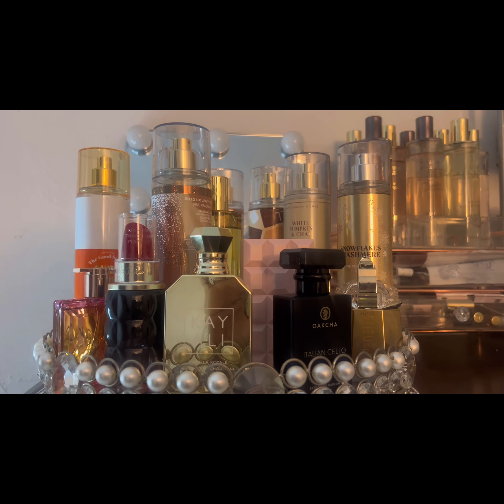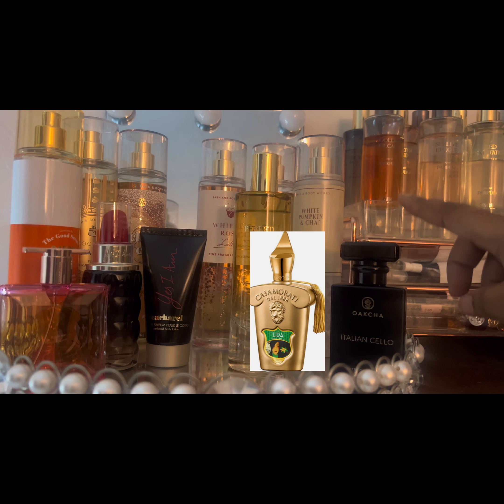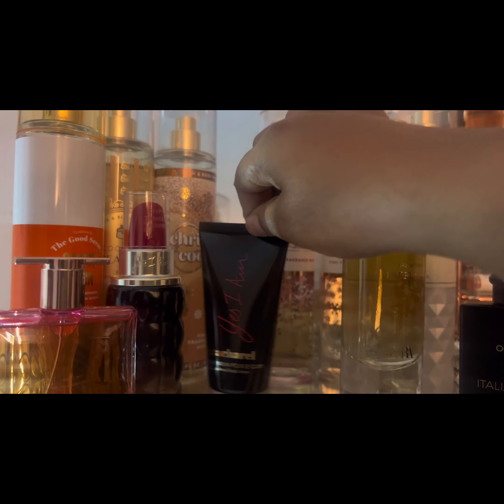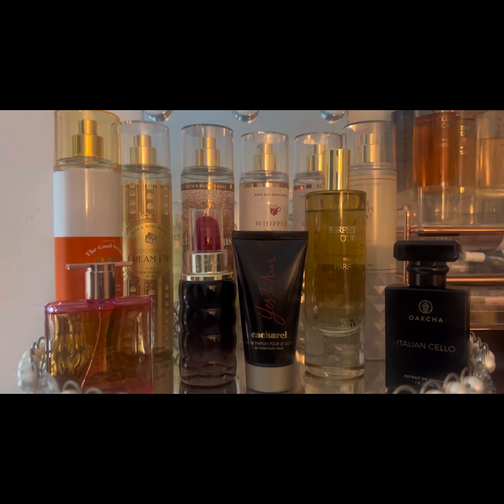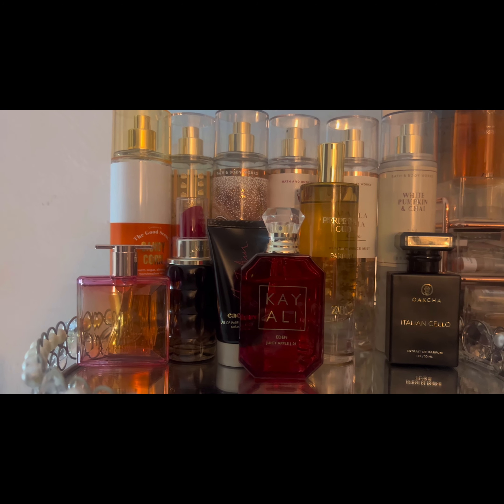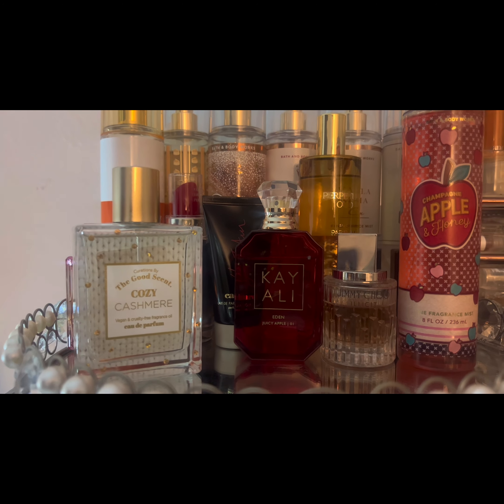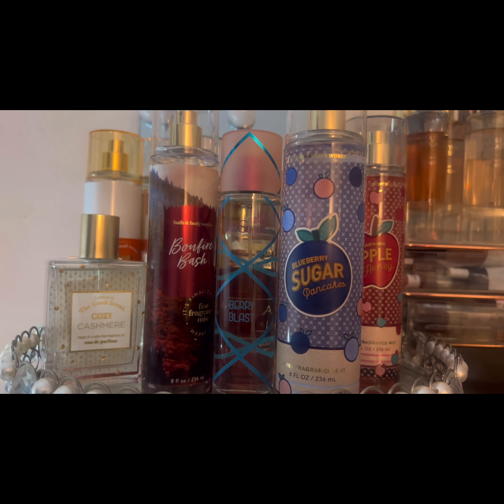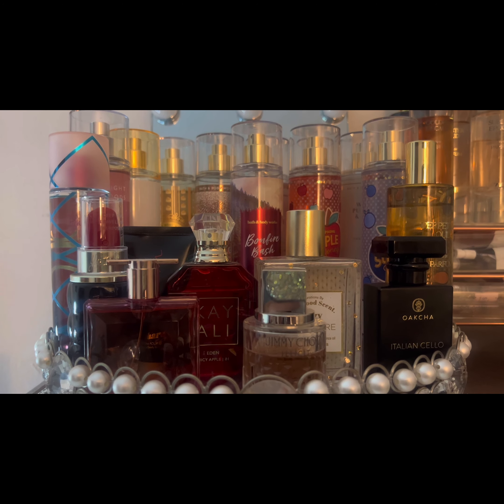December perfume tray rotation